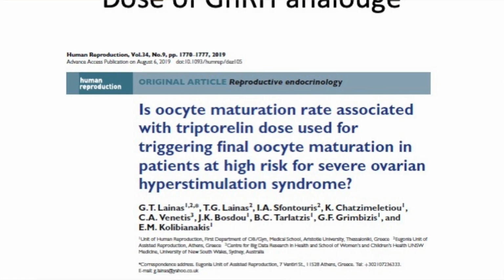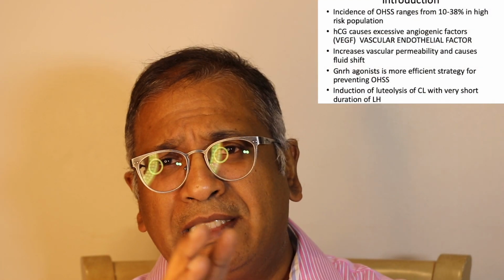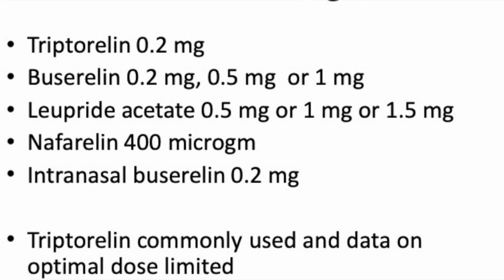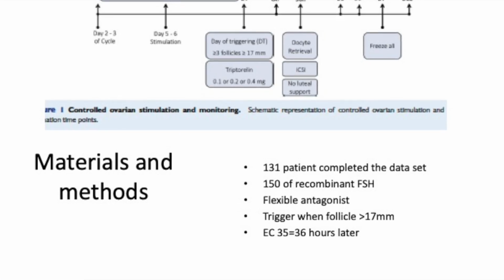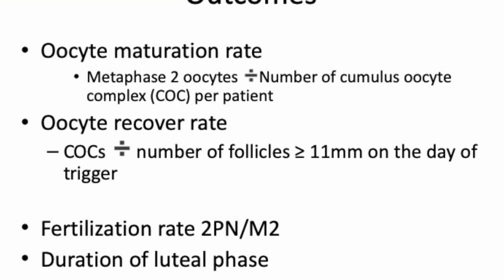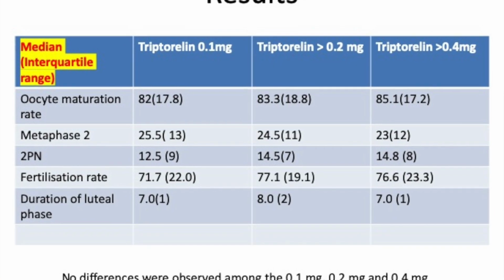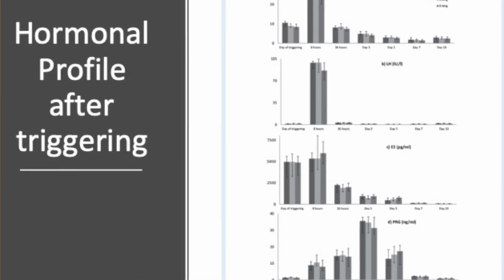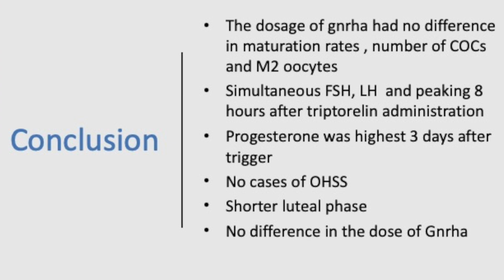GnRH ANALOUGE TRIGGER DOSE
GnRH agonist trigger . Does the dose matter for final oocyte maturation? While GnRHagonist triggers have changed IVF and  lowered the risk of OHSS , we do not have exact doses and this paper discusses the various doses and their efficacy